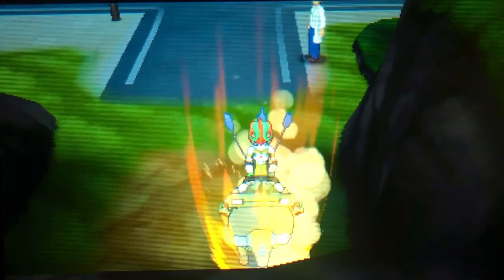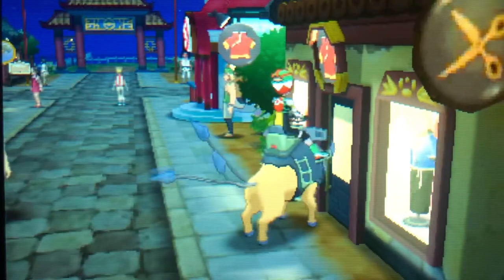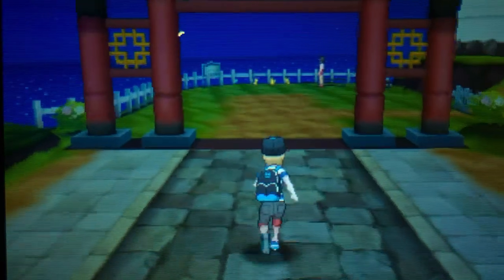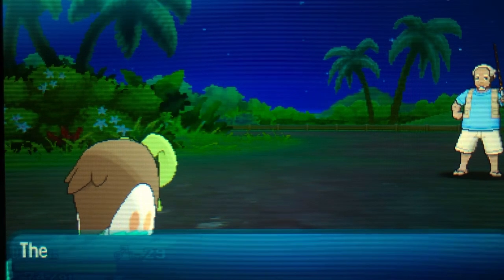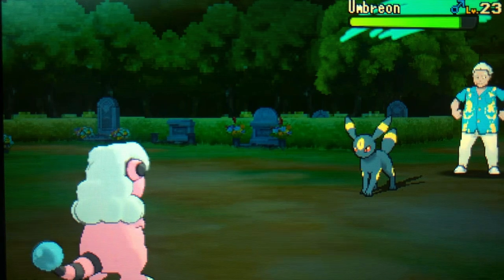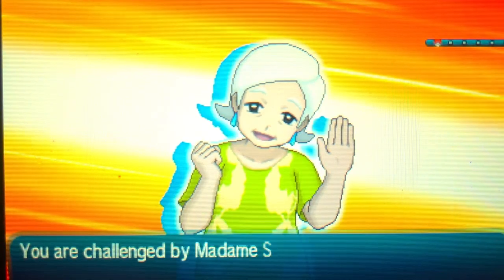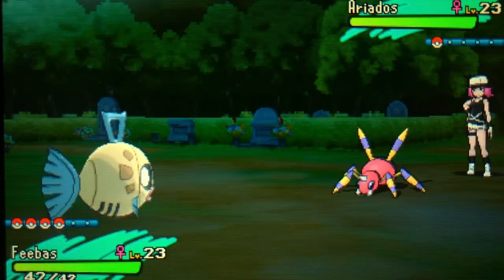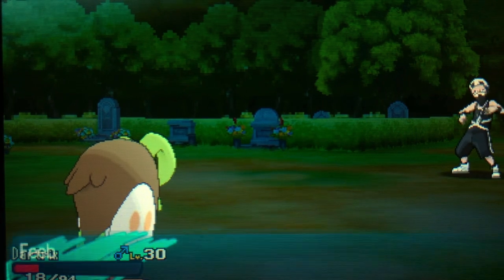Pokémon moon Playthrough 23. FUN AT MEMORIAL HILL